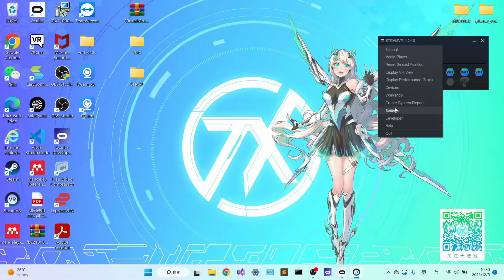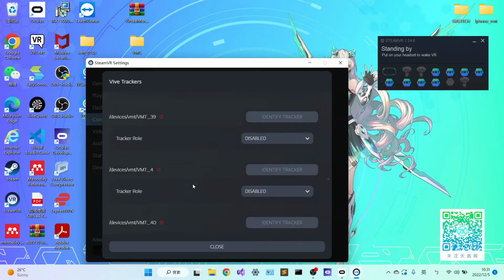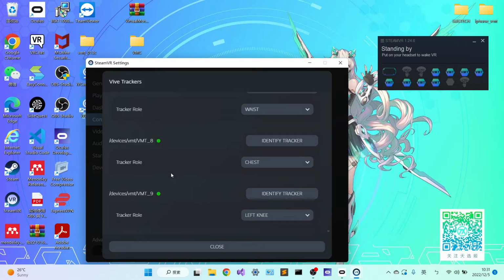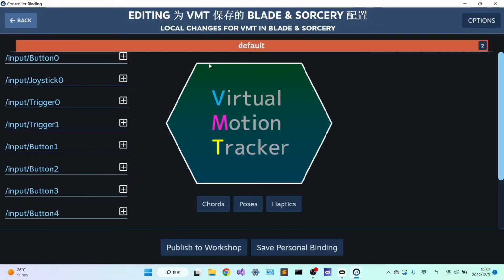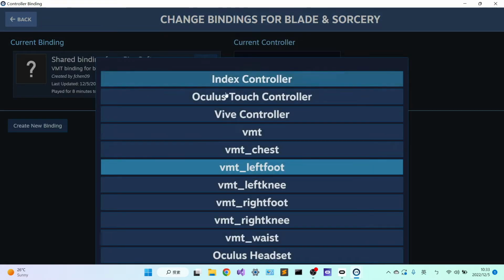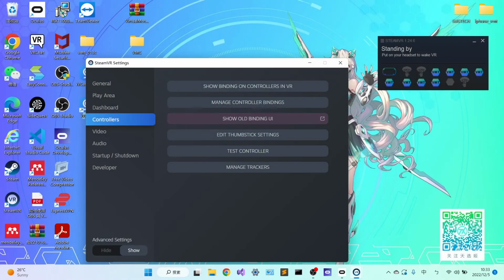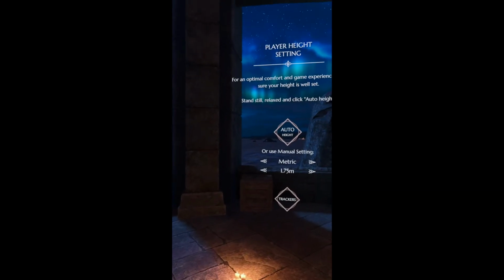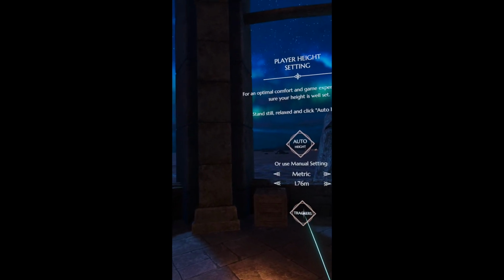Bind Blade and Sorcery with PinoSoft Full-Body-Tracking Tutorial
This is a tutorial to bind the trackers in Blade and Sorcery.
Here is the binding list:
VMT7 waist
VMT8 chest
VMT9 left knee
VMT10 right knee
VMT11 left foot
VMT12 right foot